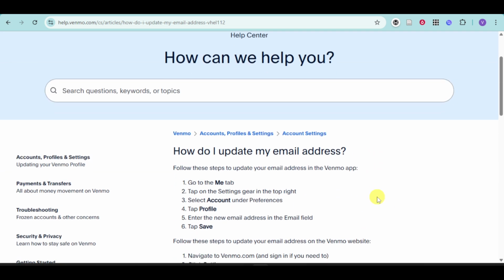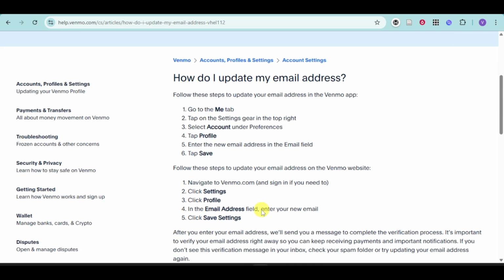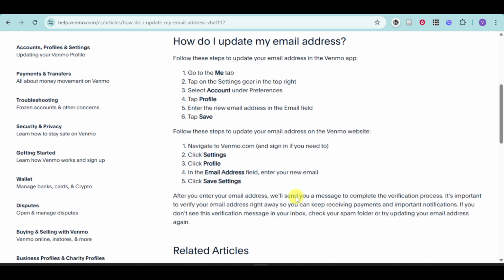Venmo Can’t Update Email ✉️ Quickly Fix Issues And Change Your Email Successfully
Confused about Venmo Can’t Update Email? In this quick video, I’ll show you exactly how to fix email update issues and successfully change your Venmo account email—fast and beginner-friendly.

✅ What You’ll Learn / Fix:
⚙️ Why Venmo may block email updates
📲 Steps to fix the problem and update your email
🔄 How to ensure your account email changes properly
💡 Bonus tips to avoid email update issues in the future

✅ Timestamps:
⏱️ 0:00 Intro
📶 0:20 Why Venmo Blocks Email Updates
🧩 1:10 Checking Account & Verification Status
⚙️ 2:00 How to Fix Email Update Issues
📲 2:45 Confirming Your New Email Works
💡 3:20 Bonus Tips to Avoid Future Issues
✅ 4:00 Wrap-up

✅ Why Watch This Video:
🔧 Quickly fix Venmo Can’t Update Email issues
📶 Ensure your account email is updated safely and securely

✅ Who This Helps:
💻 Venmo users unable to update their account email
📱 Anyone managing Venmo account settings
🏠 People wanting smooth, secure account management

💬 Comment if this helped you update your email
📢 Follow for more fast and easy Venmo solutions!